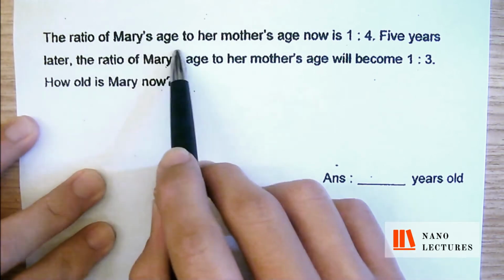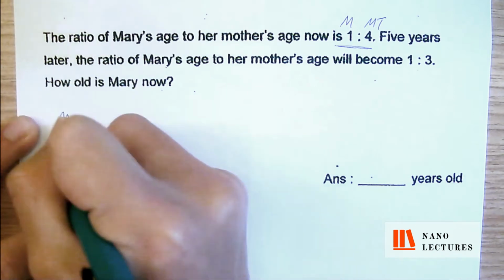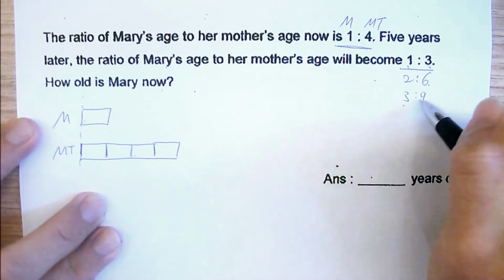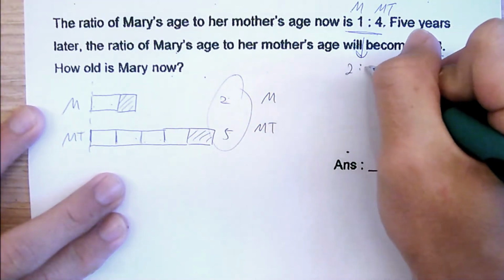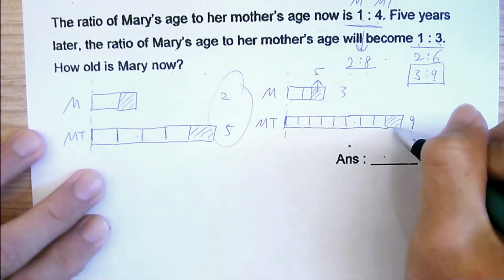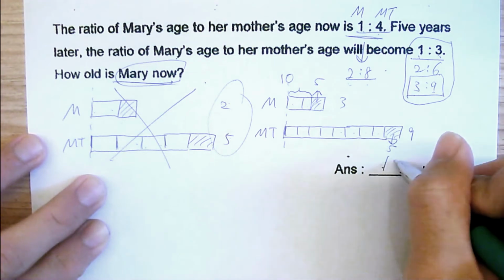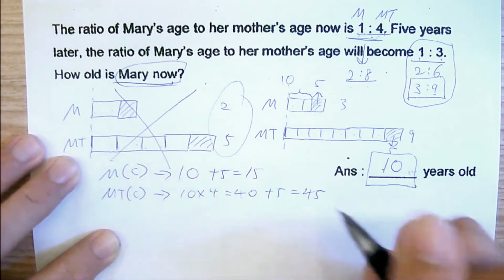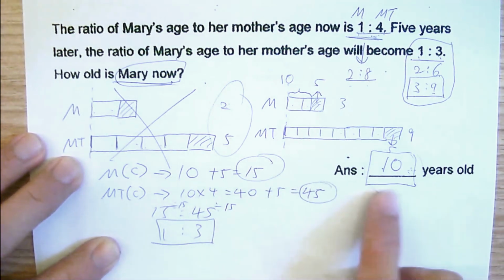2020 Nanolectures: P6 Ratio. High Difficulty. Q1. Singapore Math teaching videos